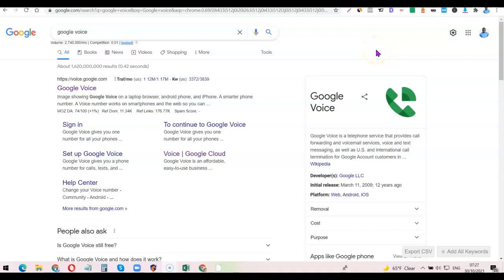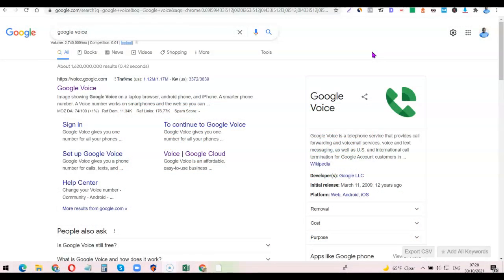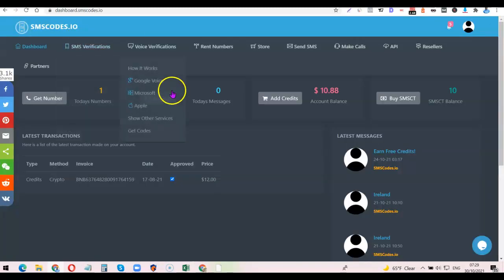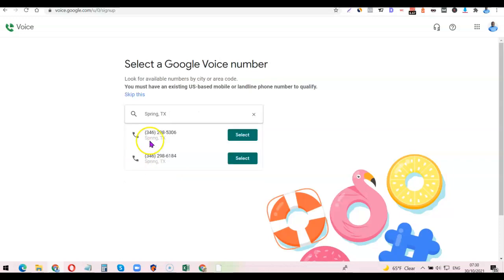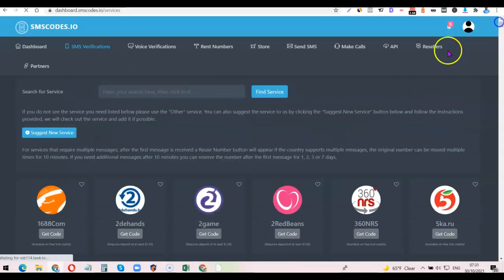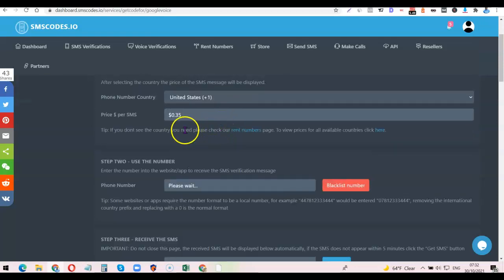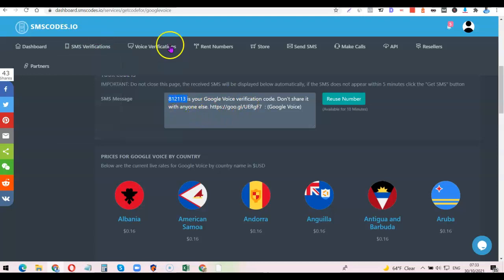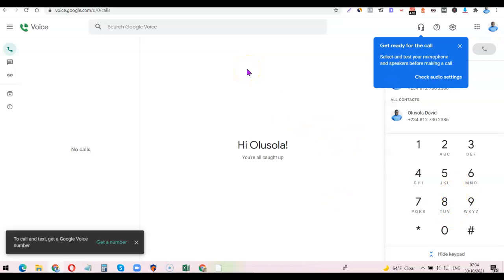How To Create A Google Voice Number [Step By Step]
Google Voice is a voicemail service from Google that enables users to send free text messages, customize their voicemail, read voicemail text transcripts, and more.

When users sign up for Google Voice, they are given one phone number that is connected to them across devices and locations, working with mobile phones, desk phones, work phones, and VoIP lines.

This enables users to manage all of their phones with one number, letting users customize what phone will ring based on specific callers.

While many of these features are free, some features, like call recording, are only available with paid accounts.